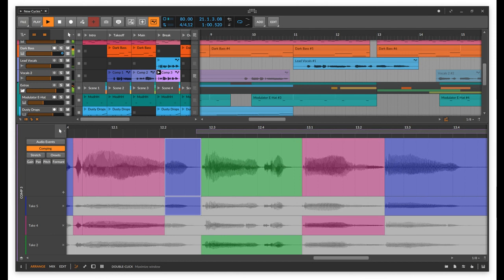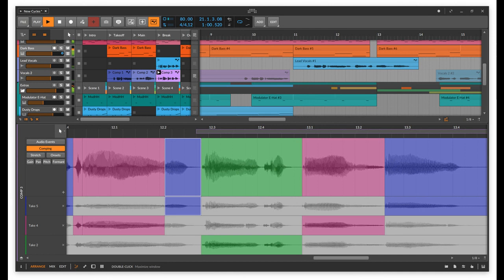Bitwig announces Bitwig Studio 4 - Beta Available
Bitwig has announced Bitwig Studio 4 and that the Beta is available for download as of today. Everyone with an active Bitwig Studio upgrade plan has access and is invited to download the installer from their account.

The official Bitwig Studio 4 release is planned for the end of Q2/early Q3.

Here's what they say:

    Bitwig Studio 1 was hello, world. Version 2 brought program-wide modulators and CV integration. Version 3 saw the birth of The Grid, our modular sound-design environment. And for version 4, new musical timelines have arrived.

    This means comping for audio clips, both in the Clip Launcher and the Arranger. A new set of Operators, for changing the chance, recurrence, and more of any note or audio event. Random Spread for any expression point (like per-note pitch, or audio panning) with perfect control. And Native Apple Silicon support on Mac, even allowing Intel and ARM plug-ins to work side-by-side.

Key Features

Audio Comping

Since the invention of studio recording, our task has been to create the perfect performance. Comping allows you to combine the best parts of many takes, and Bitwig Studio provides this and more.

Each take is given its own color so from the first swipe of a take lane, the sources are clear. To swap in a different take, just tap it. Then press the up or down arrow to cycle thru the other takes. From the composite lane, move a boundary by clicking, adjust gain by dragging, or fix timing by sliding.

Since we have a Launcher and an Arranger, comping lives inside the audio clip. So if you are composing in the Launcher, just click to enable comp recording right there. Or just drag clips in either direction with your takes safely inside. Even open the layered editor when multiple comps belong together. Comping works wherever you are, now and later.

And since all good techniques deserve a new trick, right-click any audio clip to Fold To Takes. If you ask for an eight-bar comp, the entire clip will be spooled into take lanes, and the comping can begin. Or just drag audio in to add a new take lane. The stranger the sources, the newer the result.

Operators

Modulation has always been a centerpiece of Bitwig Studio. Modulators have been there all along, putting device parameters into motion. And now with Operators, sequenced note and audio events can become electric too. This leads to clips that go to different possibilities and timelines, either by programming, by performance control, or by destiny.

Operators include four modes, which can be used individually or in any combination:

    Chance makes each event more or less likely.
    Repeats allow each event to retrigger at a set rate, or just divide the note length into any number of pieces. Yes, you can ramp the timing of these (and the velocities for note repeats). And a Slice at Repeats option is available to print out the individual events.
    Occurrence sets conditions for each event, like: Is this the first loop of the clip or not? Is the performance-control Fill button turned on? Or did the previous event play, or was it silent?
    Recurrence thinks of each event as its own looping timeline. So pick a cycle length (say, every four loops of the clip), and then check-off whether the event plays on each of those four passes.

Add it all up and what do you get? How about a steady stream of 16th notes each with a 50% chance, producing a consistently different rhythm each time. Or a cymbal on beat 1 that plays every fourth clip repeat and never on the first trigger. Maybe connecting two notes so that either the first one plays or the second, but never both. Or maybe you use repeats to create audio polyrhythms, or to simply "ratchet" a single note into dozens of retriggered events with a timing ramp.

And when you need to take your chances on something certain, you can Expand a clip, printing out two, twenty, or however many cycles of the original as a new clip. This lets you see all the nested patterns and relationships that Operators can bring to a "simple" loop, or even start a precise edit without the randomness. Putting down the dice is an equally valid choice.

Expression Spread

Bitwig's engine uniquely allows expression automation for notes and audio. And since randomness was in the air, we brought a visualized Spread range to any expression point. Yes, you can give note velocities randomization, but you could also give each piece of a chord its own panning. Or create a note that starts in tune and then drifts to a random pitch. Or give each slice of an audio clip a slightly randomized gain.

With the editor open, all destined random values are visualized when the clip starts. And then again, the new values appear when the next loop cycle begins. When the interface and sound is this tightly connected, you've harnessed the chaos and can just make music.

You can even cast the dice yourself by clicking the Seed field o